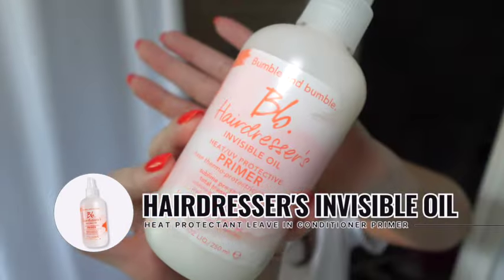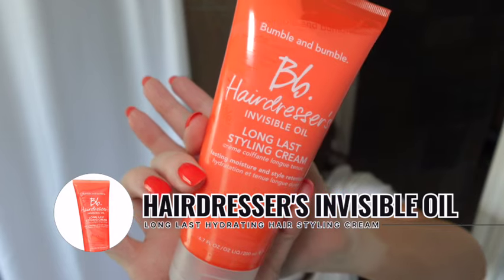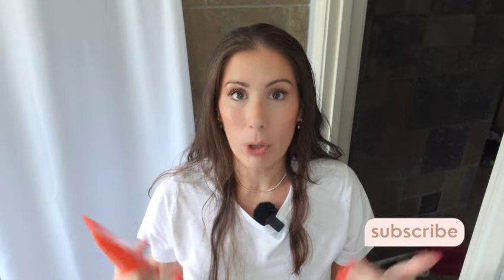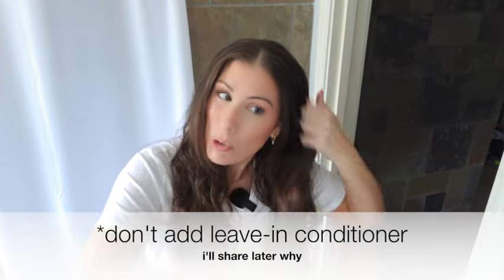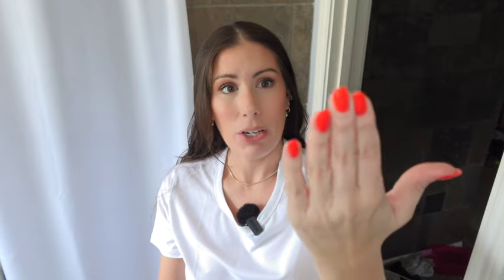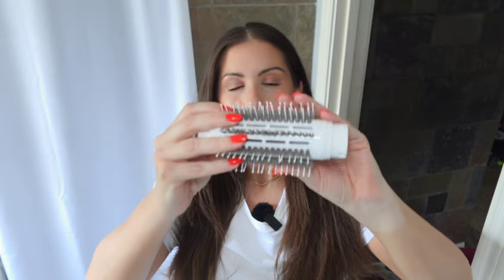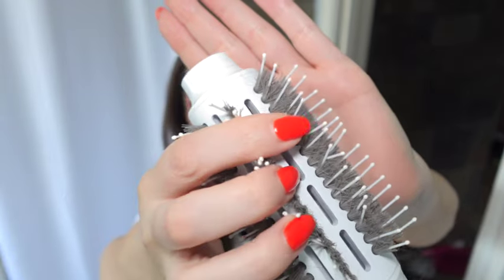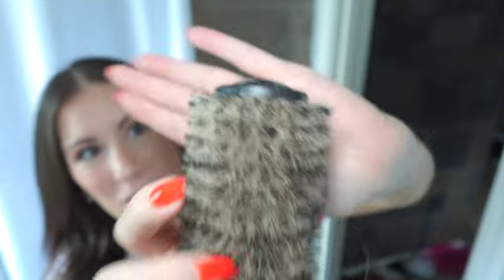Honest Opinion: Bumble and Bumble Styling Cream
Looking for a review of the Bumble and Bumble Hairdresser's Invisible Oil Long Last Styling Cream? Check out this video for an honest opinion on this popular hair product!
Click 'more' for links to everything in the video ⤵️

♡ JUMP TO A SECTION:

00:00 Intro
00:30 Color Wow Hair Products
01:20 Hairdresser's Invisible Oil Products Reveal
01:43 Long Last Hydrating Hair Styling Cream
03:04 How to Use Bumble and Bumble Styling Cream
06:33 T3 Aire Brush Duo
12:44 Outro

🛍 Shop the Video:

Long Last Hydrating Hair Styling Cream

Hairdresser's Invisible Oil Heat Protectant Leave In Conditioner Primer

Color Wow Dream Coat Supernatural Spray

Color Wow Xtra Large Bombshell Volumizer

T3 Aire Brush Duo

Conair Natural Blow-Dry Styling Wood Round Hair Brush

SD CARD

The links above are likely to be affiliate links, which means if I have inspired you to make a purchase and you choose to buy something through one of these links, I may receive a small commission on the sale.